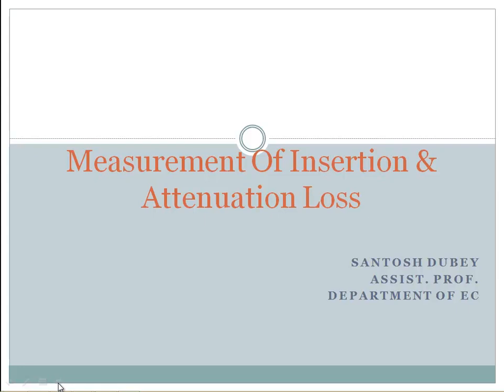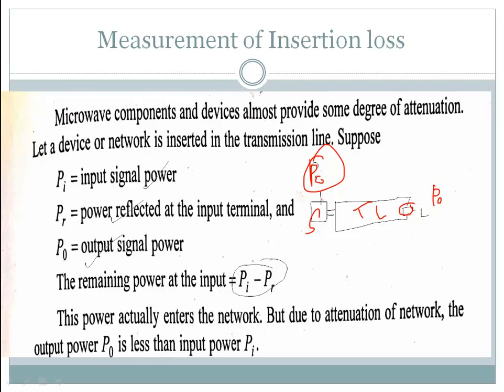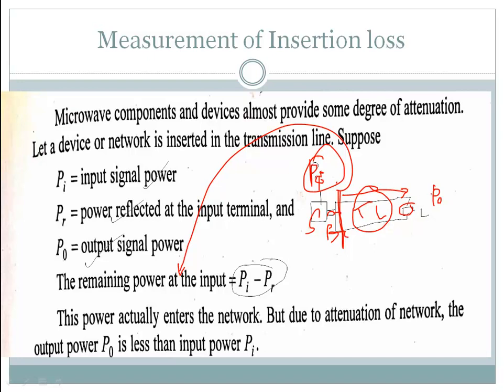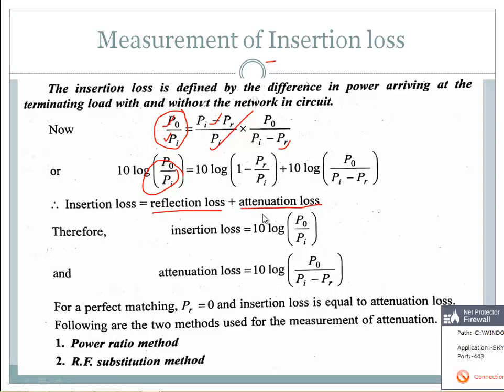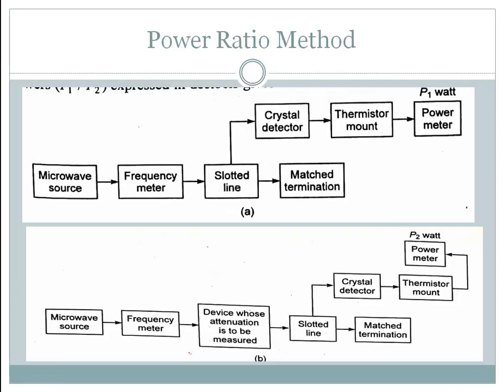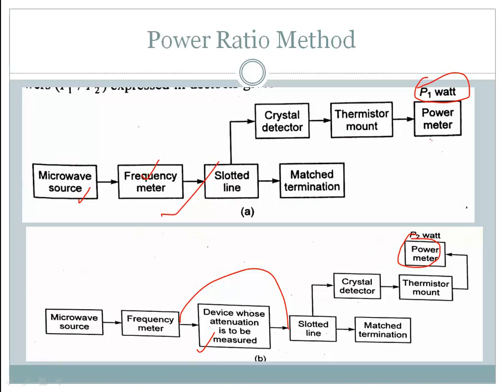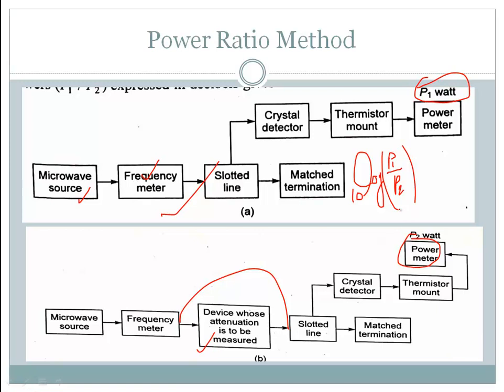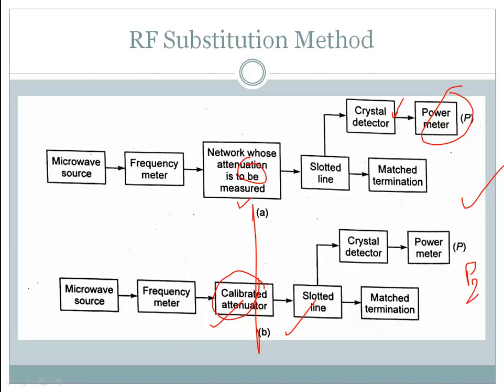measurement of attenuation loss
In this video we will discuss how attenuation loss and insertion loss are measured at microwave frequency.